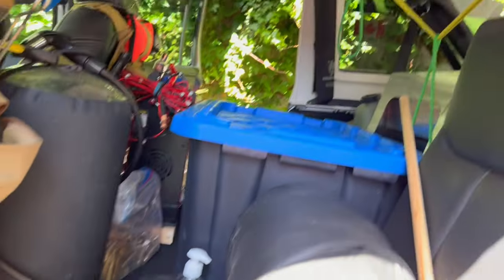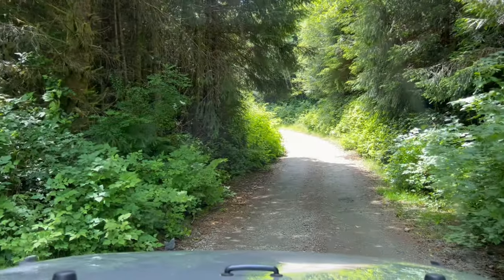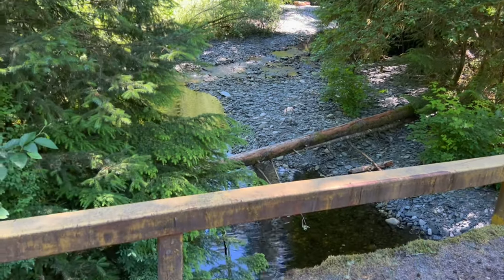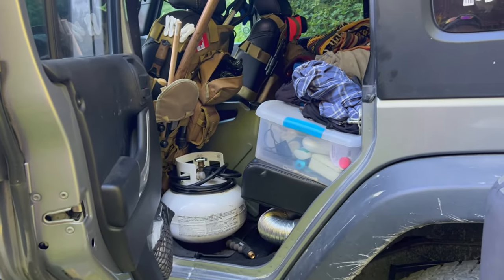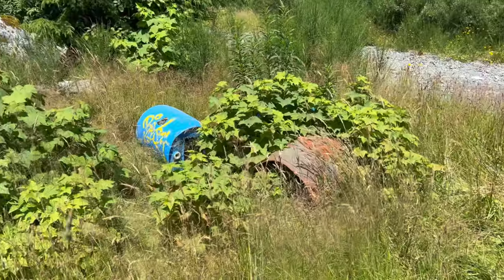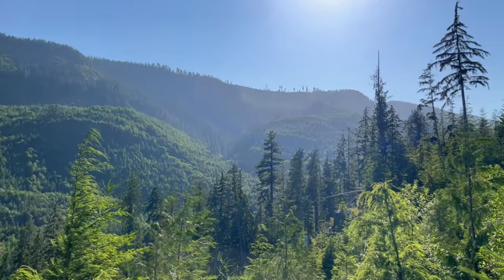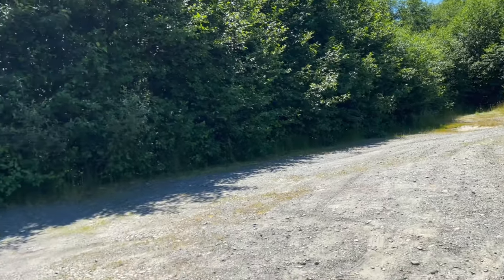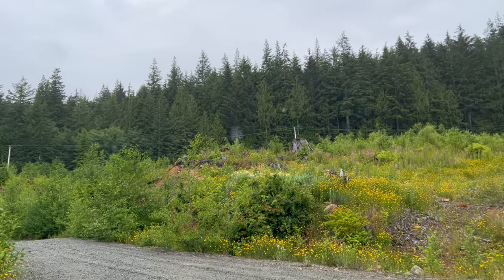Jeep camping beside Canada’s 2nd biggest tree Big Lonely Doug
In this episode I'm running from the wind and camping under the watch of Big Lonely Doug, one of the biggest Douglas Fir trees on the planet. It's gargantuan in proportion with a trunk as as wide as a living room and as tall as a skyscraper. I was pretty much lost out there on this trip but in some ways it was good as it felt much more adventure based and I camped in 3 new spots that were not easy to find. A few minor hardships like driving past the the turnoff to BLDoug twice and being pestered by nasty mosquitos on the first night. Also filming in the wind is a challenge which leads me to believe I need  mic system for recording audio... Enjoy!

Connect with Doug:
Buy;
Run4TheHills theme song ‘Love in Drive’ by Doug Simpson;